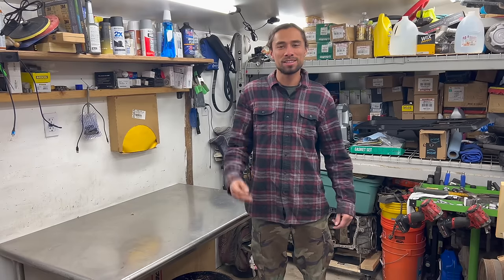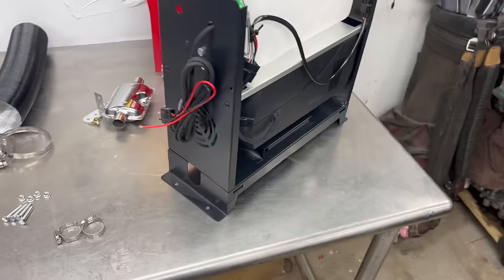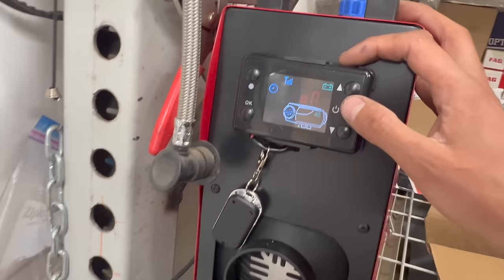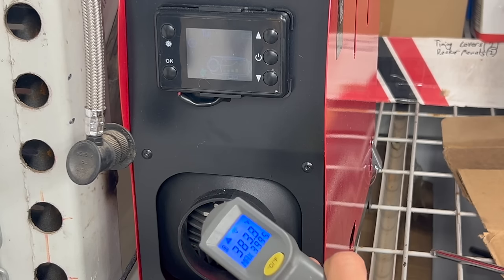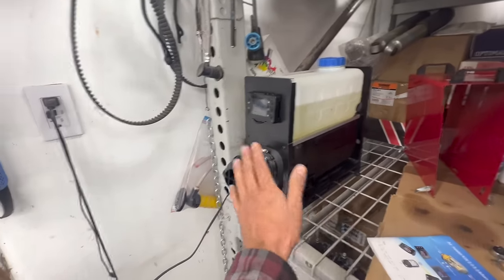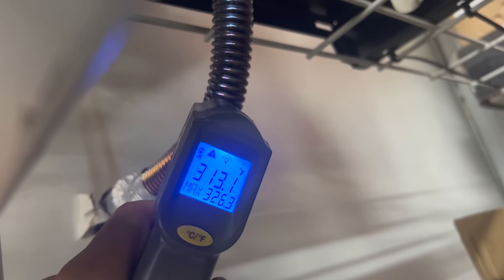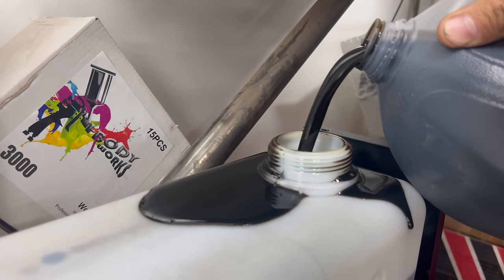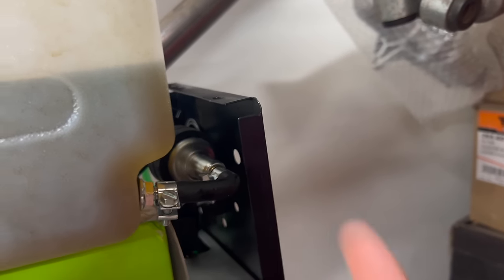Unfiltered 100% Waste Oil Vs Stock Diesel Heater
Will a Chinese diesel heater run on 100% waste engine oil with NO modifications or filtering?